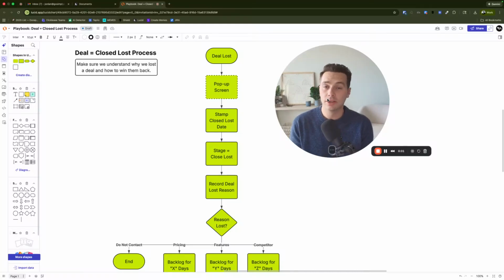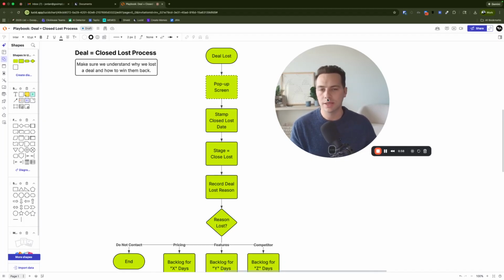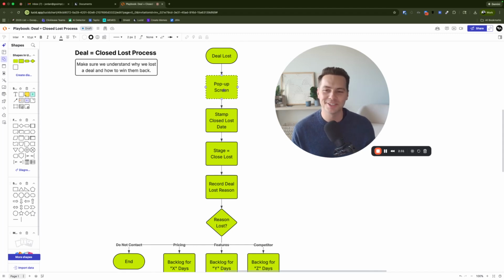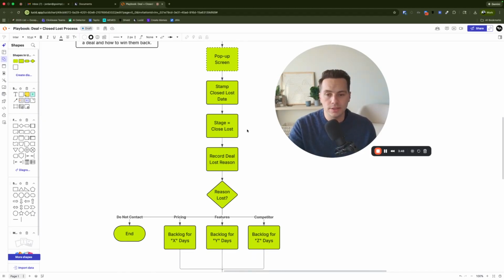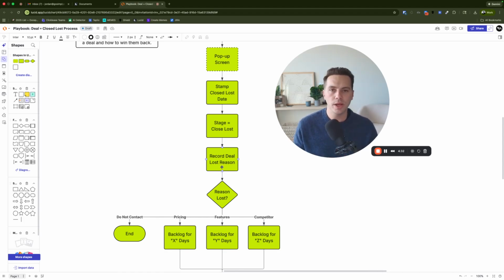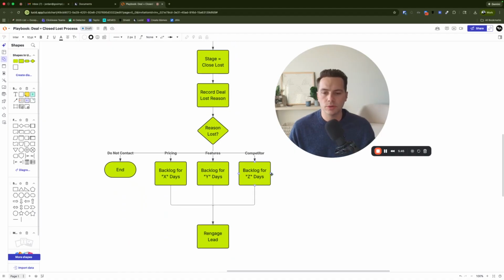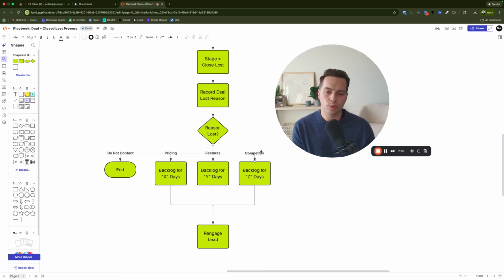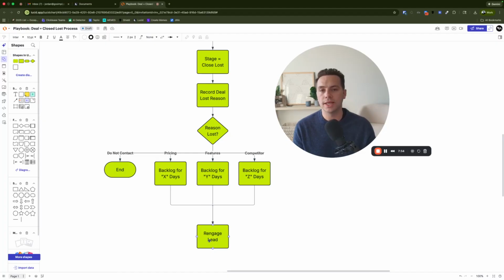What We Do When Deals Are Lost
Most teams celebrate Closed Won.
But almost no one talks about what happens when you lose a deal.

And that’s where a lot of companies fall behind.

A Closed Lost opportunity isn’t the end.
It’s feedback.
It’s insight.
It’s a second chance if you treat it the right way.

In this video, I walk through how we manage the Closed Lost process inside Salesforce so nothing goes to waste.
We track why the deal was lost, trigger the right follow-up, and keep prospects in the ecosystem so future opportunities don’t slip away.

If your team marks deals Closed Lost and nothing else happens, this system will change how you think about losses — and how you improve future win rates.

Watch the full walkthrough and build the process in your own Salesforce org.